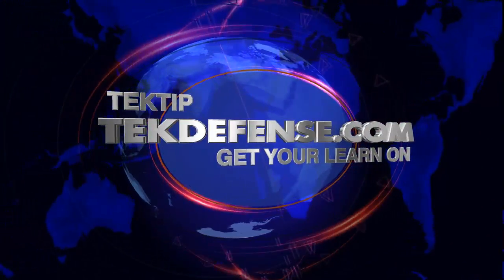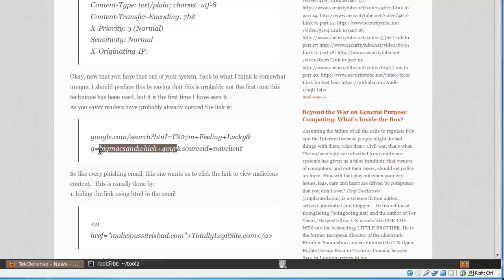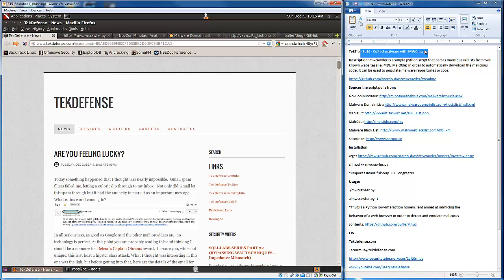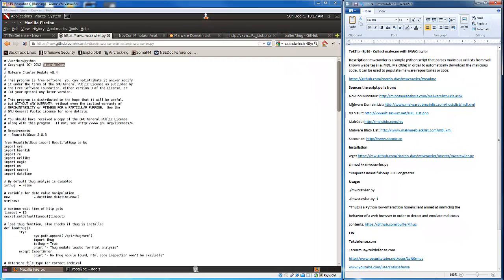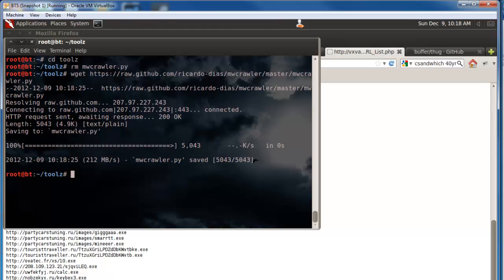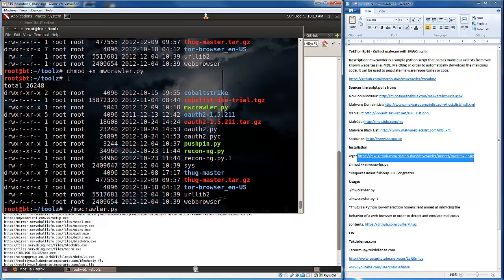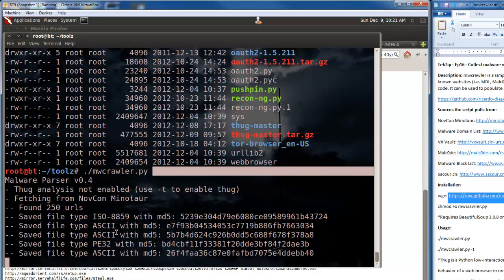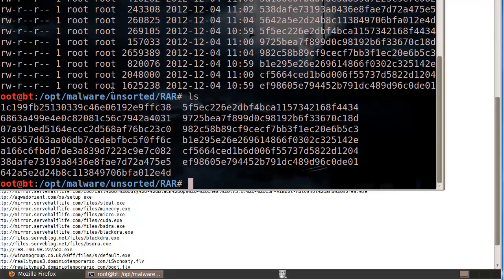TekTip ep16 - Collect Malware with MWCrawler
Description: mwcrawler is a simple python script that parses malicious url lists from well known websites (i.e. MDL, Malc0de) in order to automatically download the malicious code. It can be used to populate malware repositories or zoos.
chmod +x mwcrawler.py
*Requires BeautifulSoup 3.0.8 or greater
Usage:
./mwcrawler.py
./mwcrawler.py -t
*Thug is a Python low-interaction honeyclient aimed at mimicing the
behavior of a web browser in order to detect and emulate malicious
FIN
Tekdefense.com